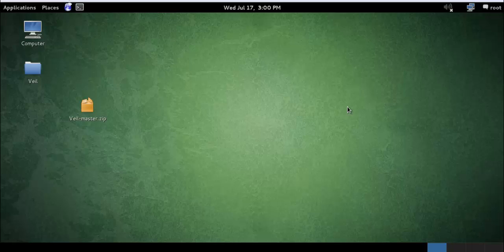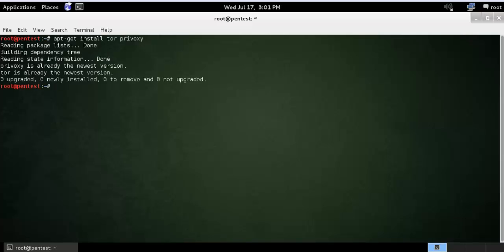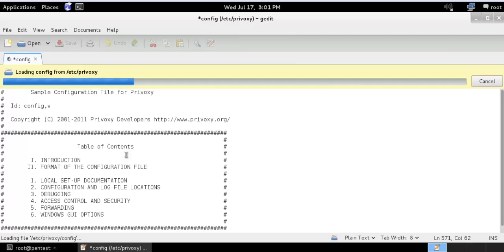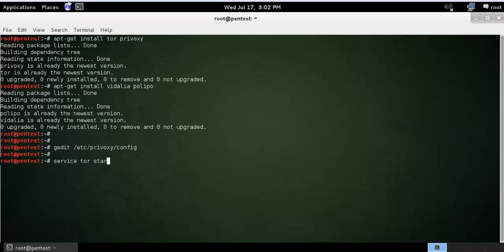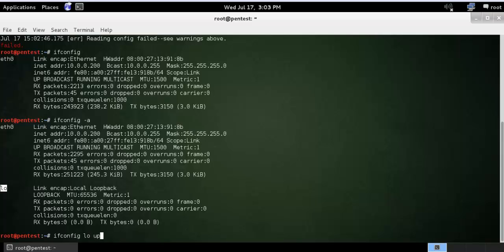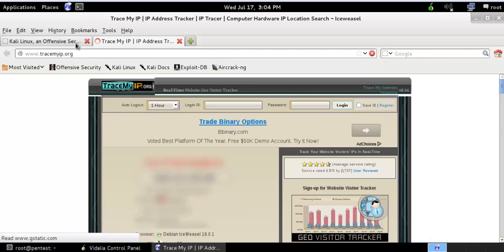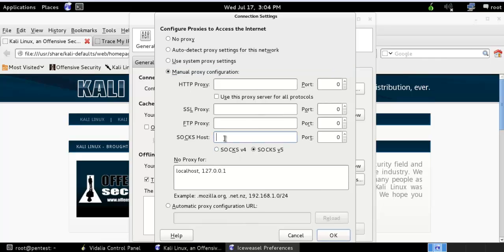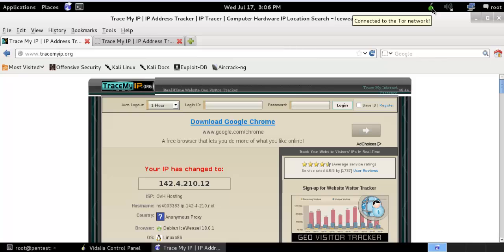How to install tor and configure in kali linux